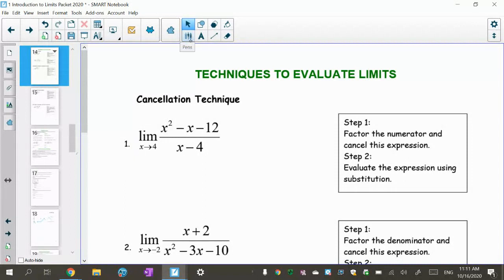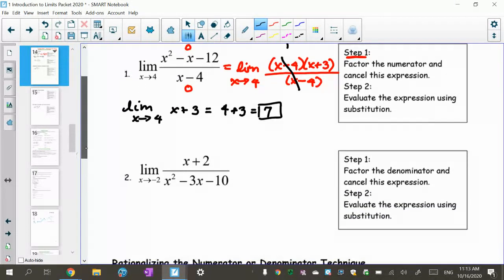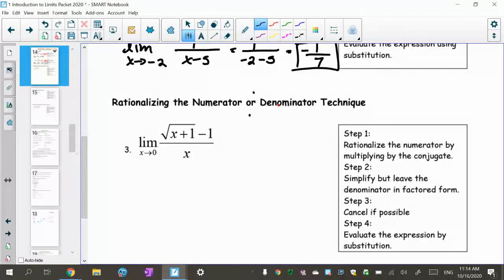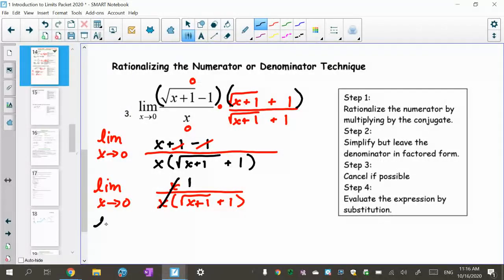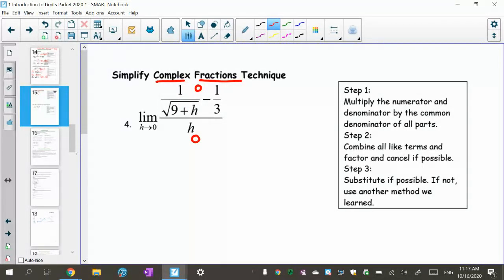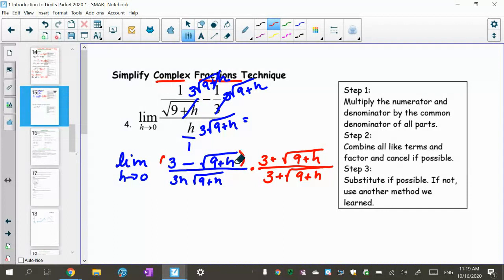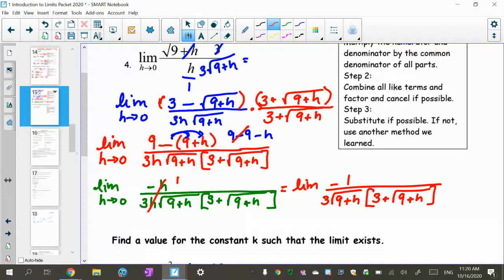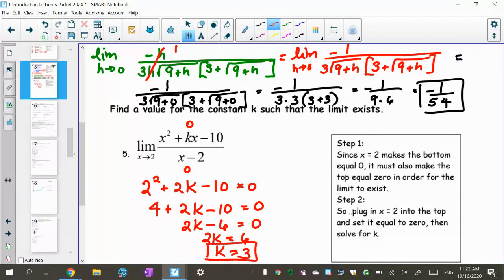Calculus I Techniques to Evaluate Limits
Finding the limits using algebraic techniques